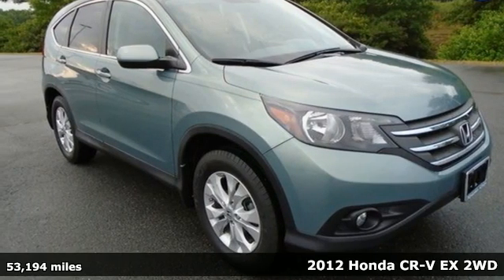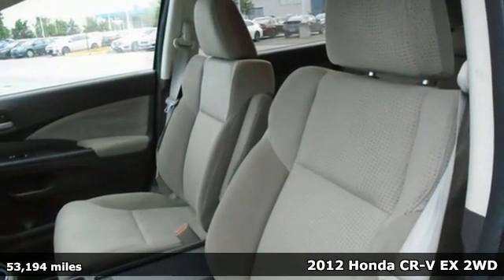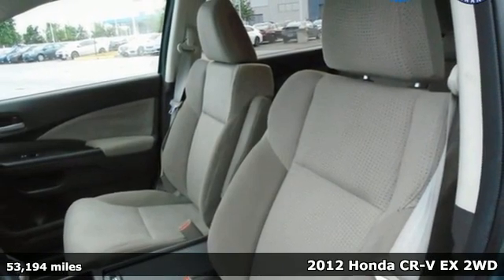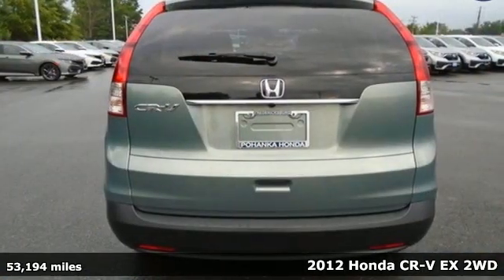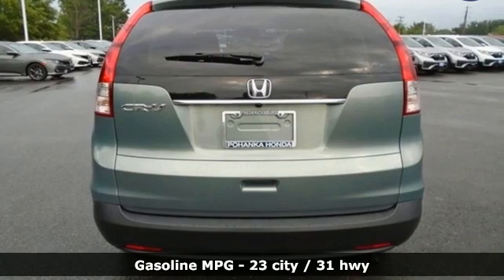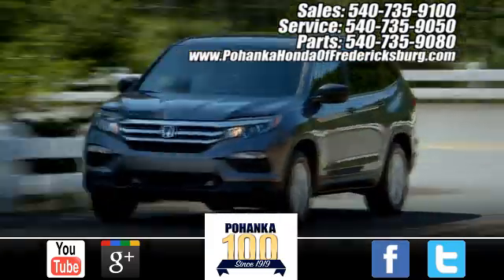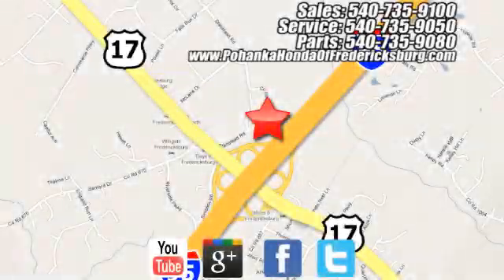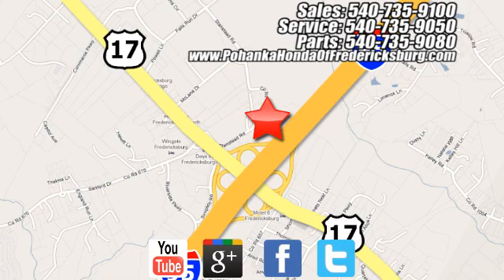Used 2012 Honda CR-V Fredericksburg VA Richmond, VA FLH405491A - SOLD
Year: 2012
Make: Honda
Model: CR-V
Trim: EX
Engine: 2.4L I4 DOHC 16V i-VTEC
Transmission: 5-Speed Automatic
Color: Green
Mileage: 53194
Stock #: FLH405491A
VIN: 2HKRM3H53CH509438
BACKUP CAMERA!!! This 2012 CR-V is a one owner vehicle with a clean CARFAX and has low miles right around 53k!!! Paint looks great, interior is super clean and runs like new!!! Paint looks great, interior is super clean and runs like new!!! Michelin tires with loads of tread!!! Equipped with 2 ekys and owners manual!!! Our reconditioning fee is included in this price of the vehicle as to where other dealers are adding fees around 1,695 to the cost of the vehicle!! CARFAX One-Owner. Clean CARFAX. Gold 2012 Honda CR-V EX FWD 5-Speed Automatic 2.4L I4 DOHC 16V i-VTECbr23/31 City/Highway MPGbrOdometer is 51157 miles below market average!brbrWe make every effort to provide accurate information but please verify options and price with management before purchasing. All vehicles are subject to prior sale. All financing is subject to approved credit. Dealer installed options are additional. Stock photo colors, options and trim levels may vary. Not responsible for typographical errors. Published price subject to change without notice to correct errors and omissions or in the event of inventory fluctuations. Vehicles may be in transit to dealer. Vehicle photos may not match exact vehicle. Please call to confirm availability status. All prices exclude taxes, title, license, and a $799 documentation fee. Model tested with standard side airbags (SAB). Government 5-Star Safety Ratings are part of the National Highway Traffic Safety Administration (NHTSA). New Car Assessment Program **Based on model year EPA mileage ratings. Use for comparison purposes only. Your mileage will vary depending on driving conditions, how you drive and maintain your vehicle, battery pack age/condition, and other factors.

Address:
60 South Gateway Drive